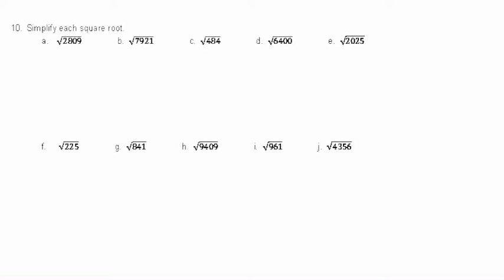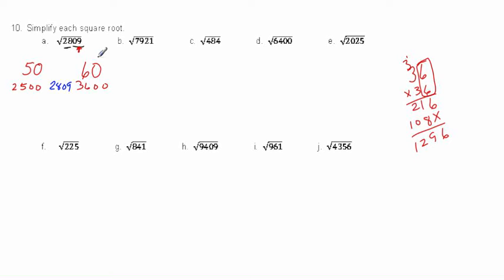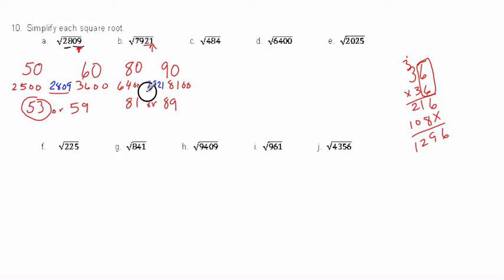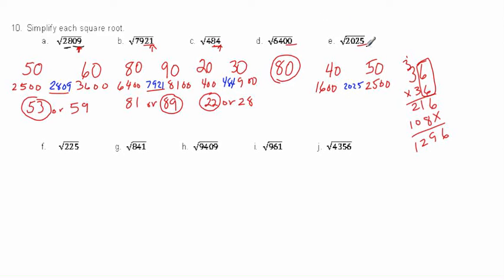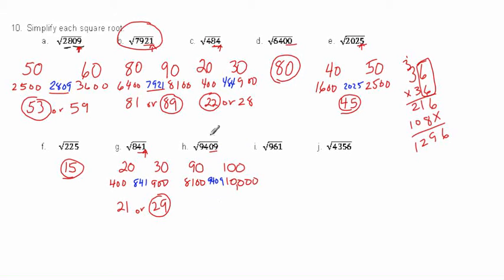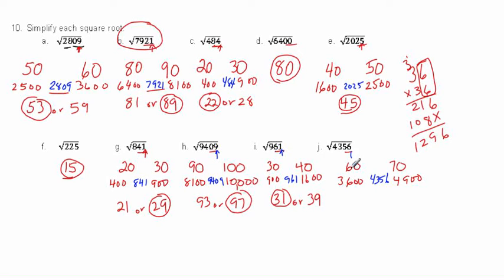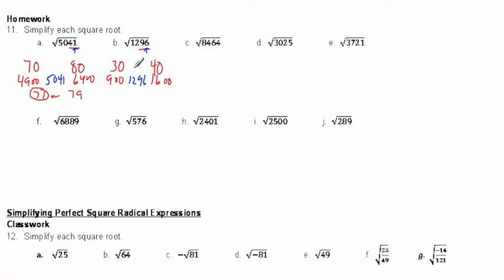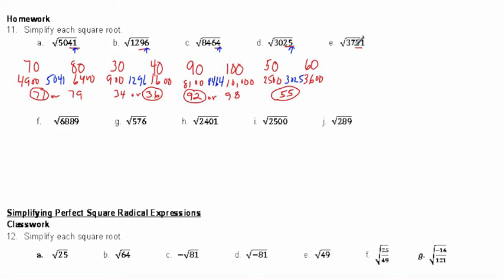Vid Sol Unit 2 Roots and Rad HW Packet (10-11) 9-25-13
Solutions to finding the square root of large perfect squares.